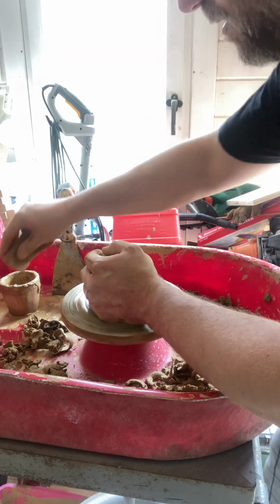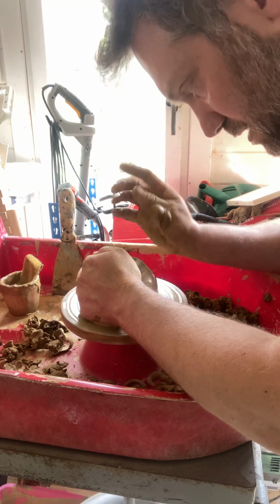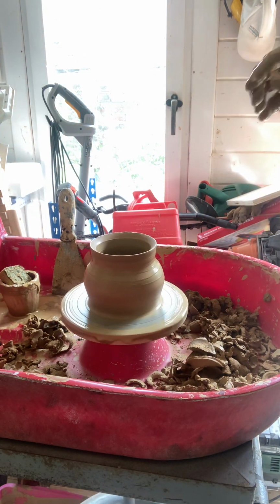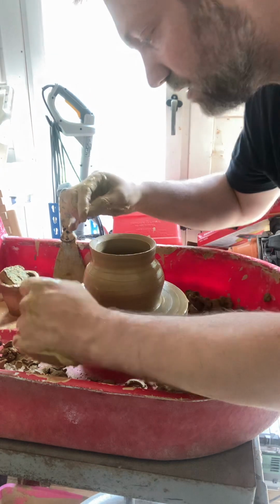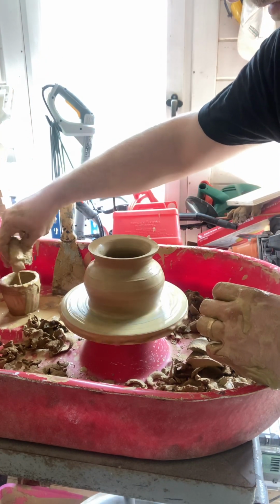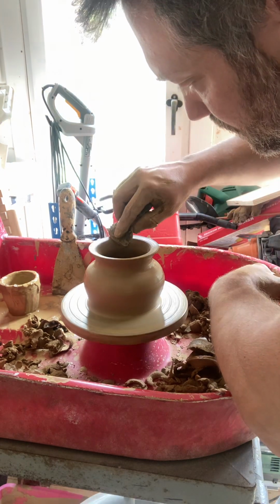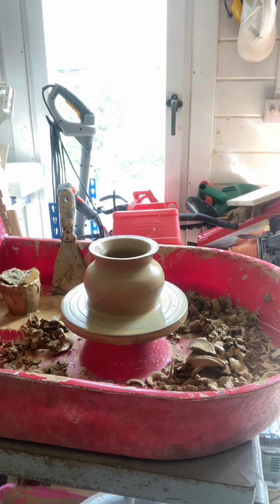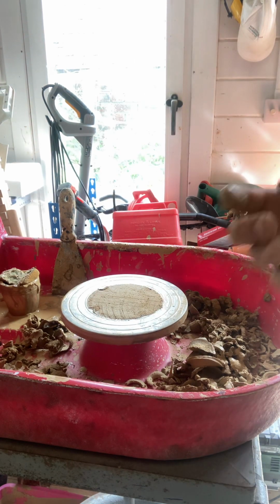Five minute crafts. Trying to make a pot in five minutes.